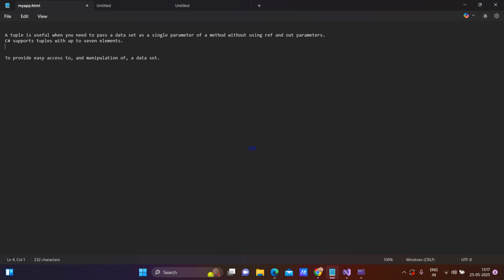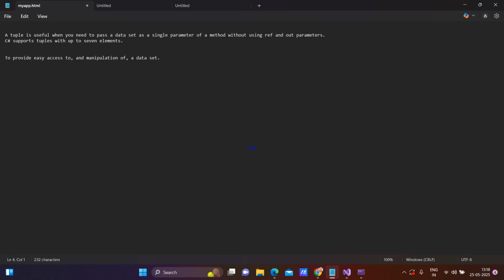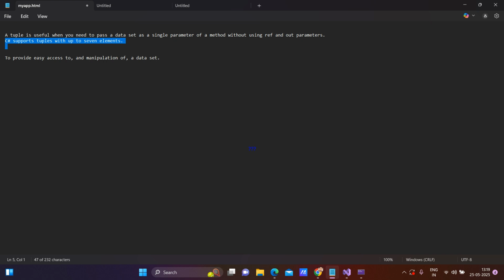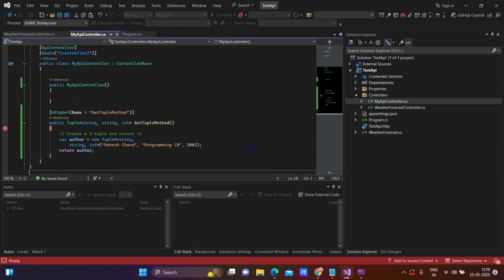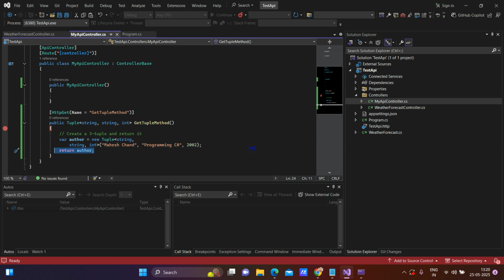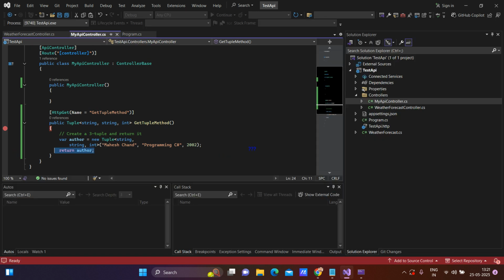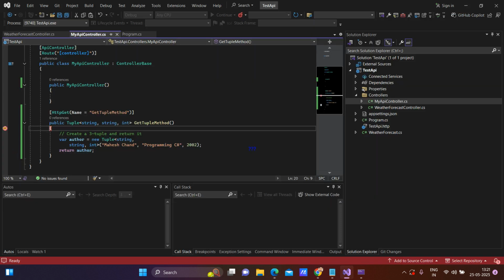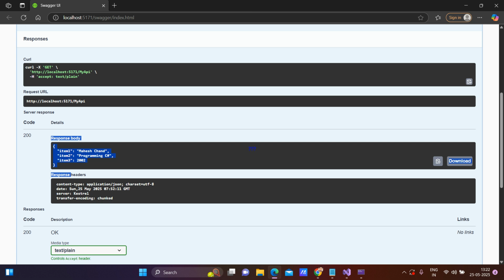Intro to Tuples in C# Tuple interview question in C# practical used of Tuple easy use of tuple